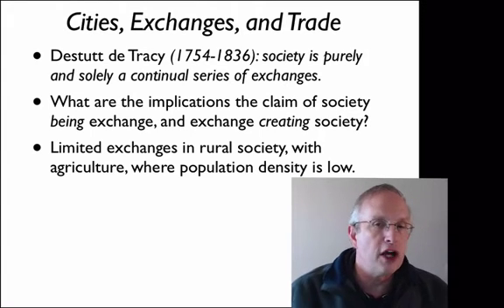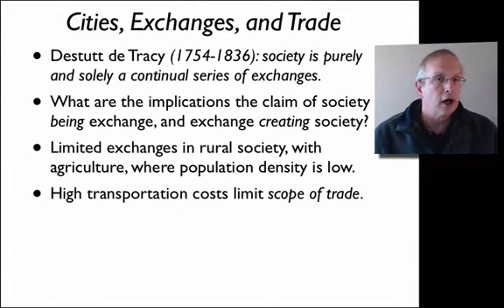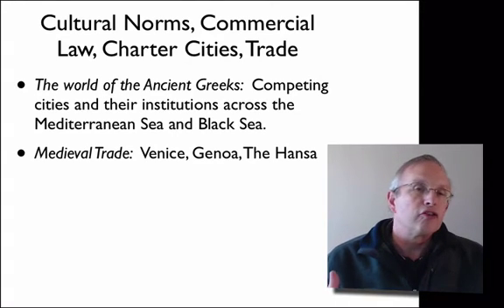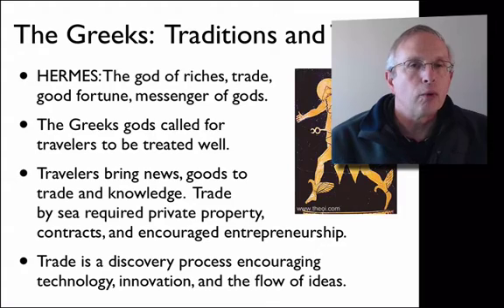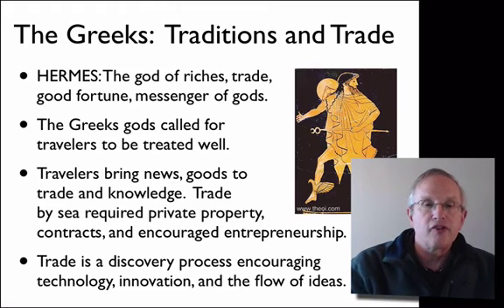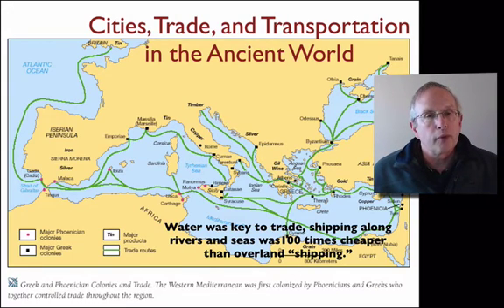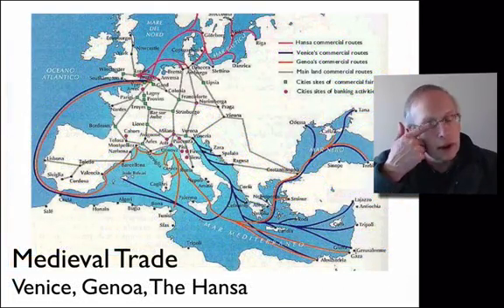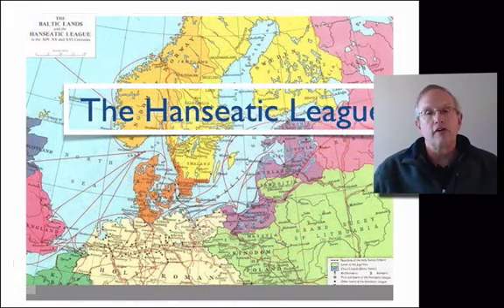Nation-State, Charter Cities, and Cities, Part One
Beginning of presentation on the economics of cities and trade, with some discussion of the U.N. debate topic.